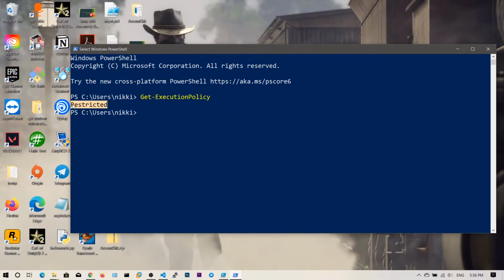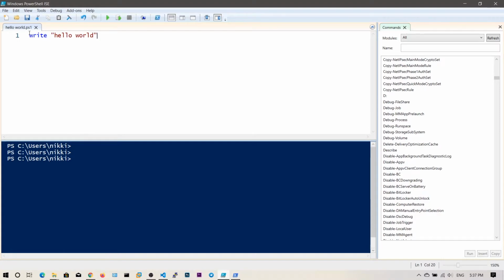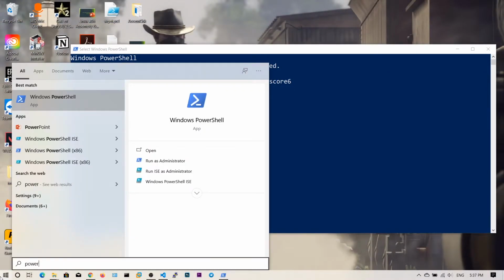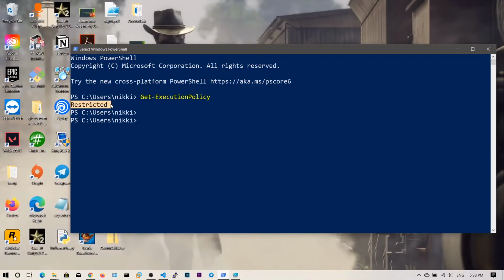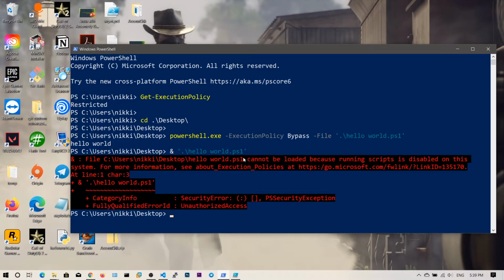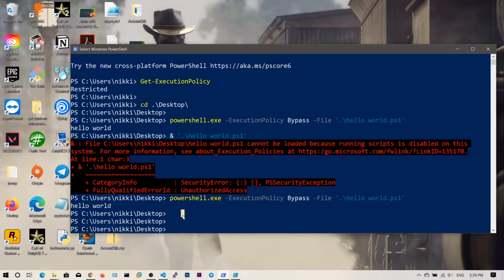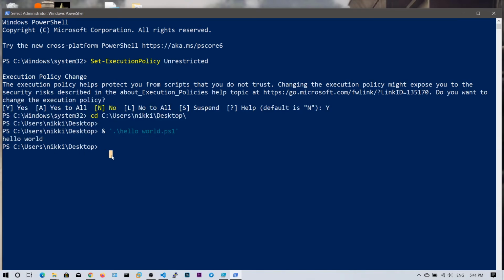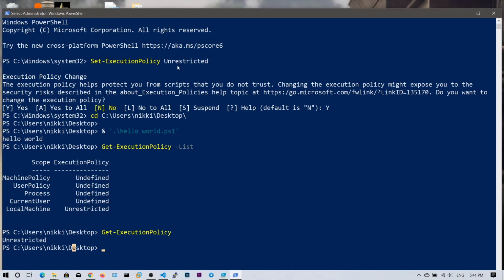Powershell Scripting - 02 Execution Policy